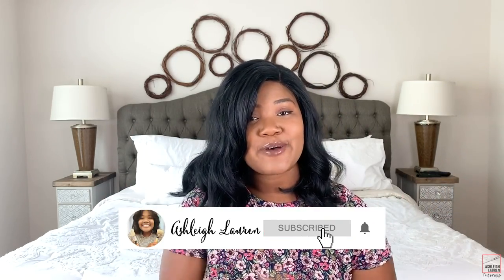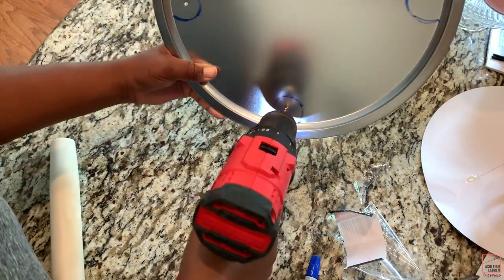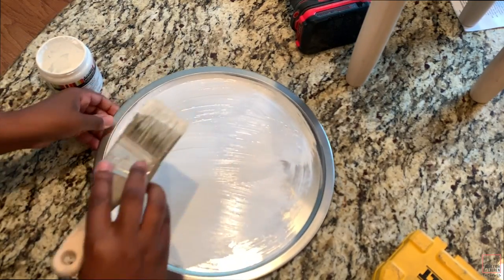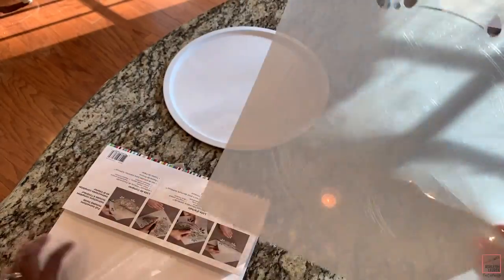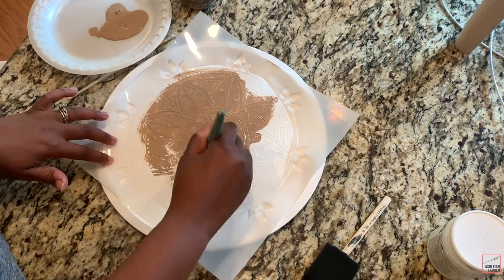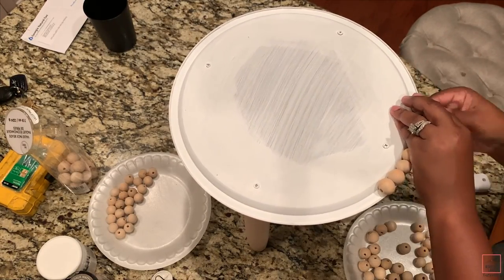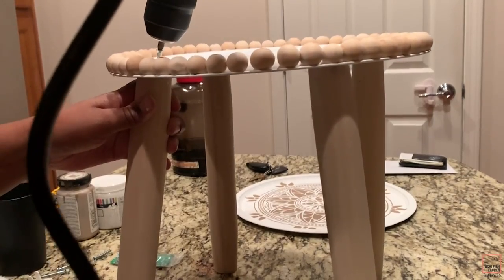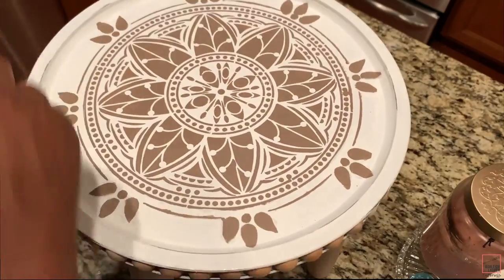DOLLAR TREE Flower Plant Holder DIY | MUST SEE DIY 😱 | Boho Chic Style | Ashleigh Lauren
Hey, HEY!! Today, I'll be showing how to create this super cute Dollar Tree plant stand!! This could be used in so many different ways and it's a very inexpensive and quick DIY to do!! I love how this turned out!

I hope you enjoy this tutorial and I'll see ya in my next one!

(2) Pizza Pans
(4) Rolling Pins

👇 Be apart of building this awesome course! It will take less than 3 min! Thanks in advance! ❤️ Take Furniture Refinishing Survey